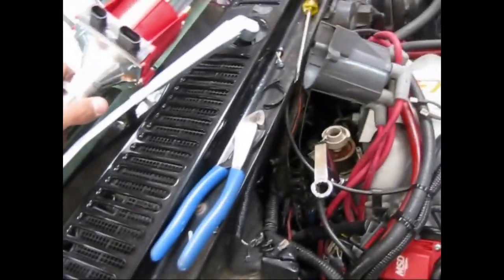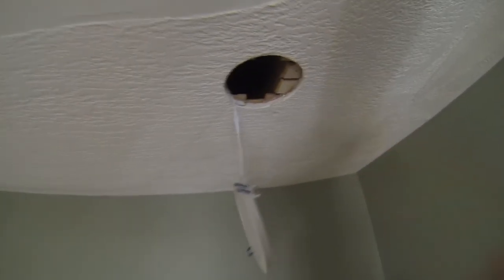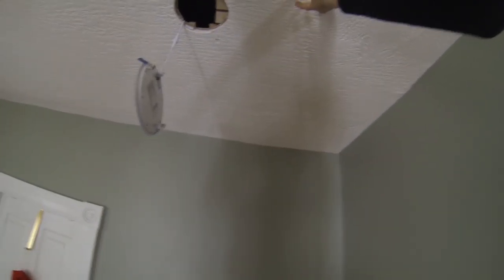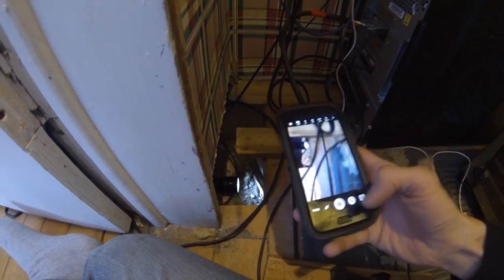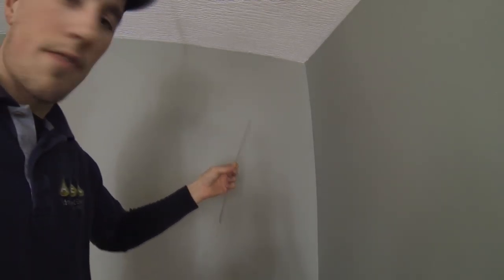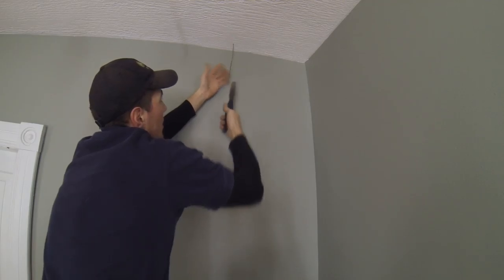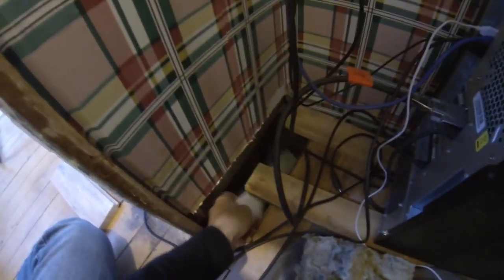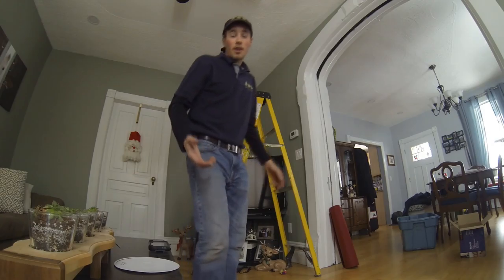Ceiling speaker install Part 2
Retrofitting some ceiling speakers in my house. We have 2 pairs already installed and they are awesome to work with, I thought a little how to install may come in handy for someone looking for a similar set up. This is Part 2 of the installation.

Cheers!